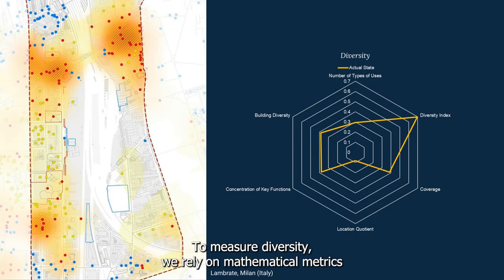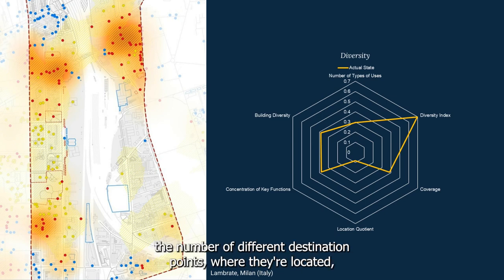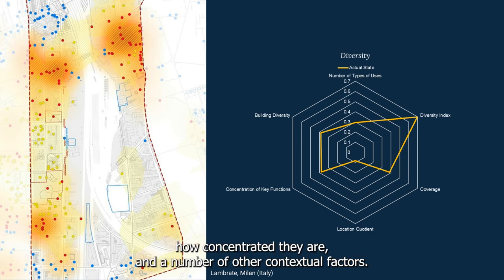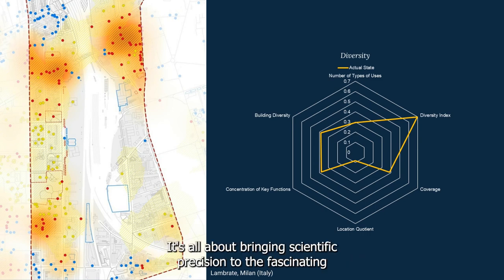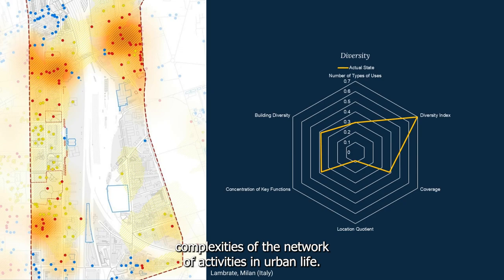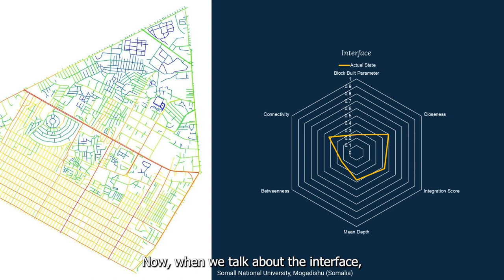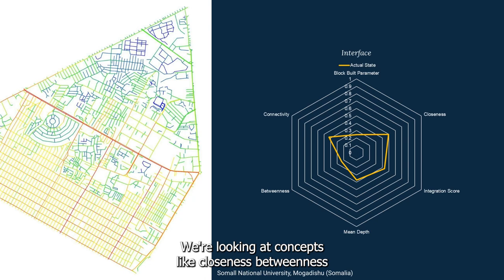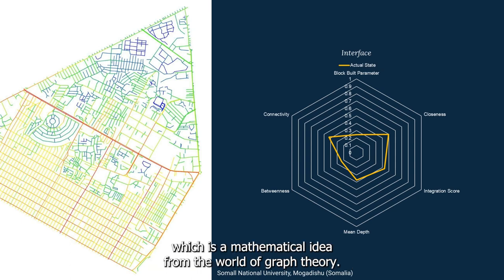02 Key Categories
The Key Categories in the Integrated Modification Methodology (IMM) serve as fundamental descriptors of the urban environment, capturing essential structural attributes and systemic relationships. These Key Categories include Porosity, Permeability, Proximity, Diversity, Interface, Accessibility, Effectiveness, and Green Continuity. Each Key Category represents a distinct aspect of urban morphology and functionality, offering insights into the spatial organization and performance of the built environment. The Key Categories are further characterized, quantified, and discussed through a set of six metrics associated with each category. These metrics provide a comprehensive framework for analyzing and interpreting the various facets of urban structure, allowing for a nuanced understanding of how different elements interact and contribute to overall system dynamics. By examining the metrics together and in relation to each other, researchers and practitioners can gain a deeper insight into the complexity and resilience of urban systems.
Importantly, the computational procedures required to estimate IMM metrics are fully reproducible and easily transferable to any urban case study, leveraging data typically available from Geographic Information Systems (GIS). This ensures the scalability and applicability of IMM across diverse urban contexts, enabling tailored interventions and informed decision-making processes.
It is essential to recognize that while metrics offer valuable insights into the structural attributes of urban systems, they alone cannot fully capture system performance. Instead, Key Categories provide a holistic framework for understanding how specific metrics organize and interact within the urban environment. Together, they offer a more complete vision of systemic structures, facilitating informed planning, design, and management strategies for creating resilient, sustainable, and livable cities.